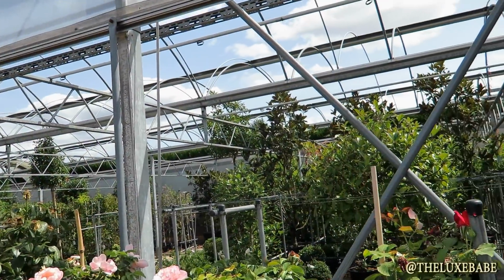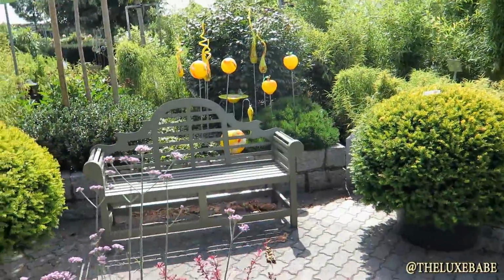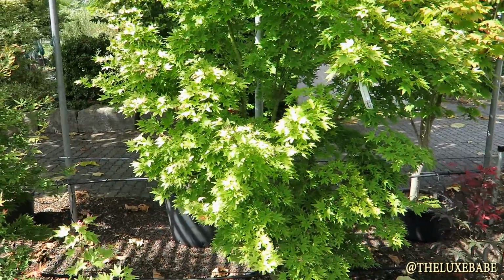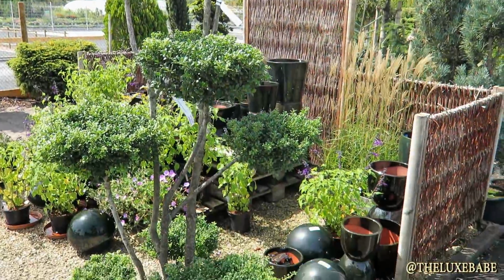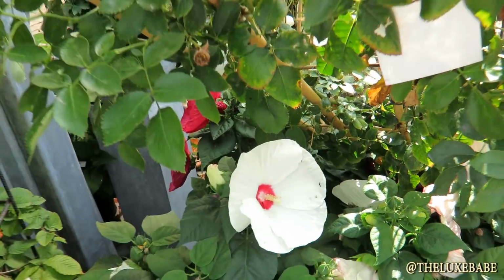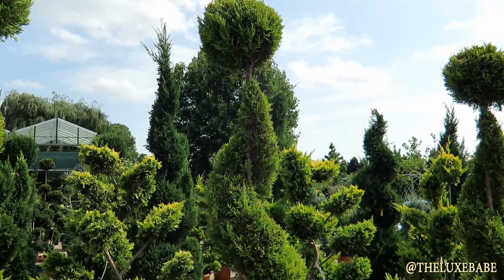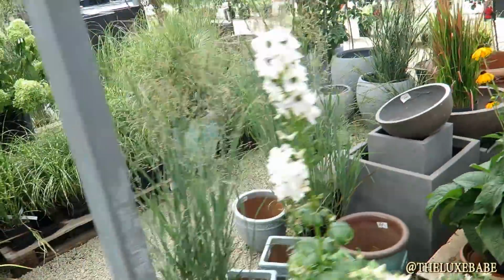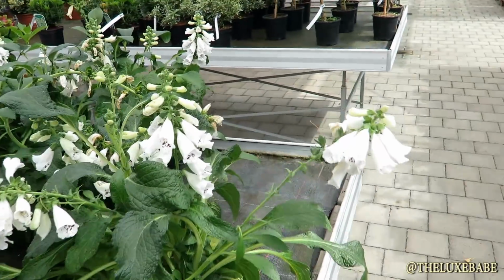Vlog | Let's Go Garden Shopping 🌻 TheLuxeBabe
MUSIC PRODUCED BY PAUL GOLD for TheLuxeBabe.